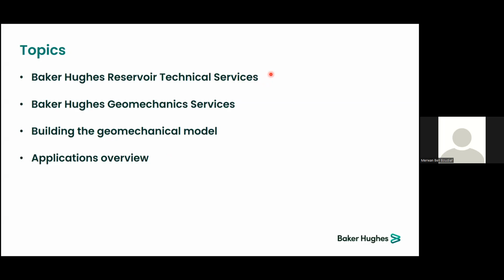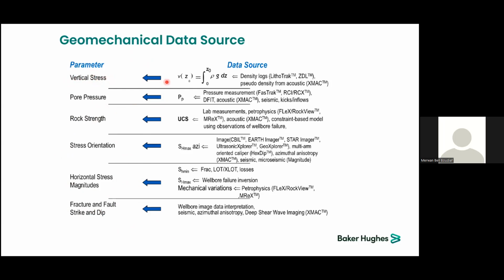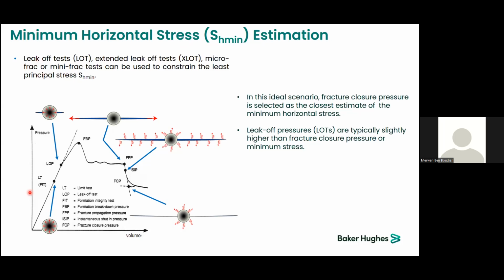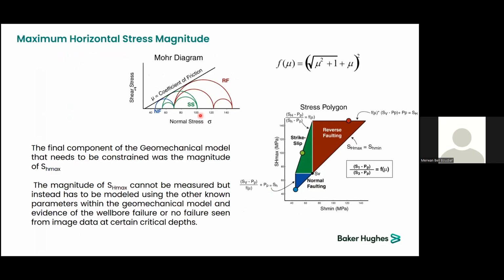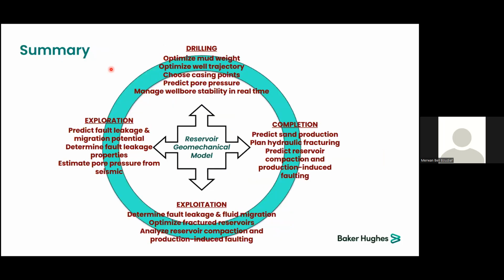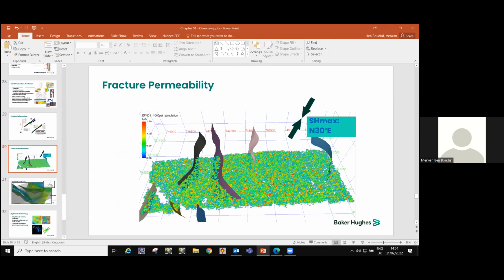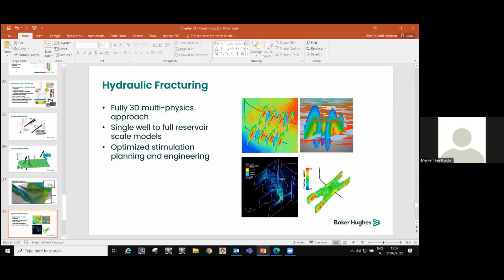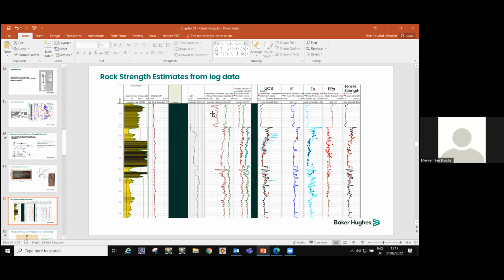Introduction to Oilfield Geomechanics - Mr. Merouane Ben Boudiaf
Mr Merwan Ben Boudiaf

Merwan Ben Boudiaf is a Reservoir Technical Services Area Leader, Algeria Tunisia and Libya.
A petroleum engineer with 4 years of experience within Baker Hughes Reservoir Technical Services department. He is specialized in geomechanical modelling, wellbore stability analysis and MicroFrac pre-job design and post-job analysis.
He worked on several projects in North Africa and the Middle East, And currently leading Reservoir Technical Services activity for Algeria, Tunisia and Libya.